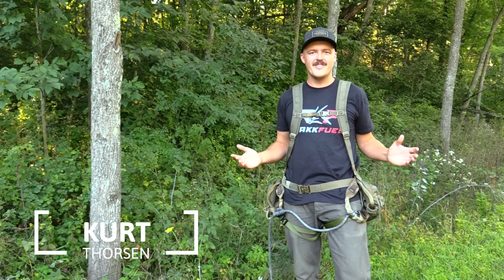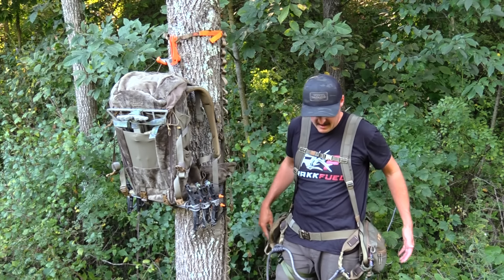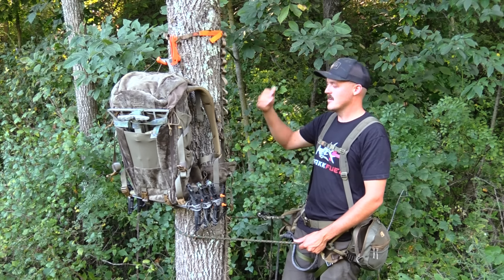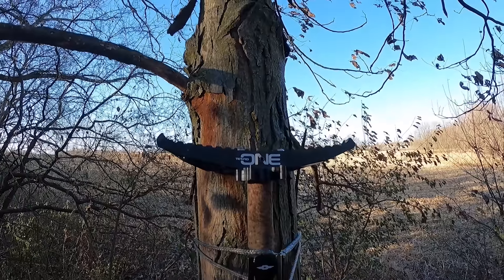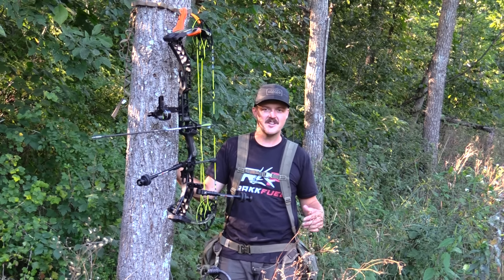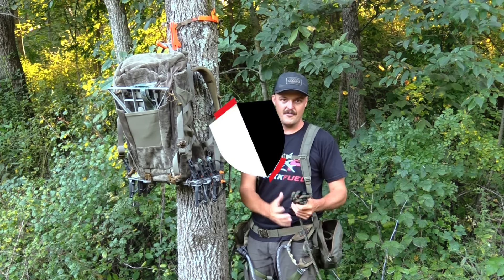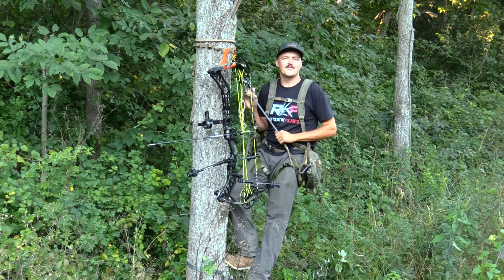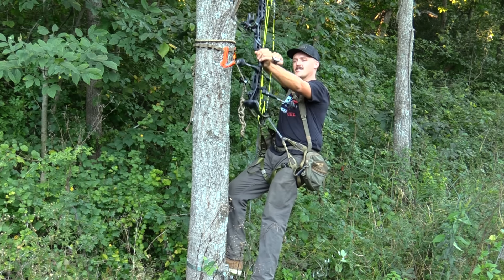5 Tips For Saddle Hunting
Kurt Thorsen gives 5 Tips for efficiently and effectively bowhunting from a saddle!